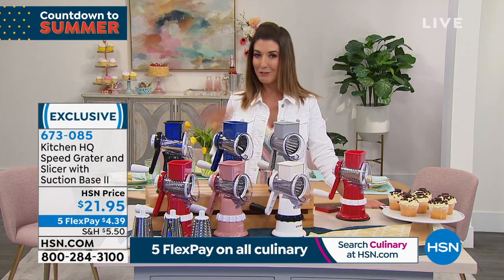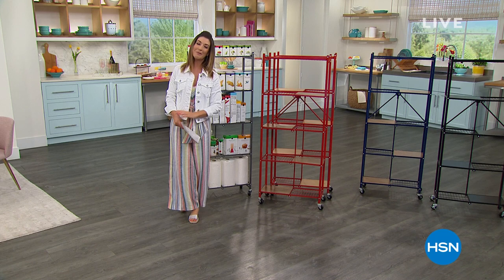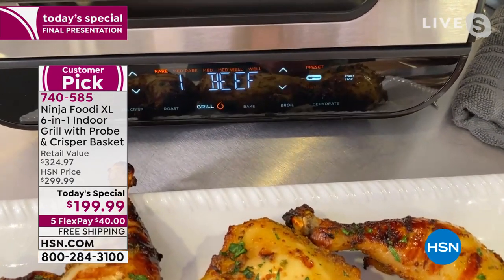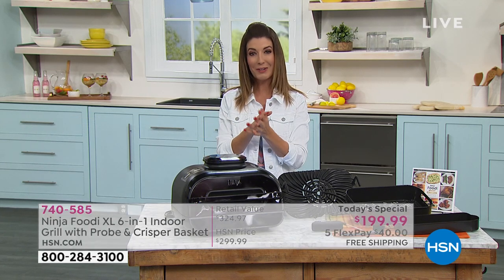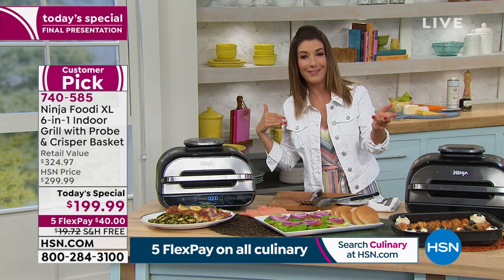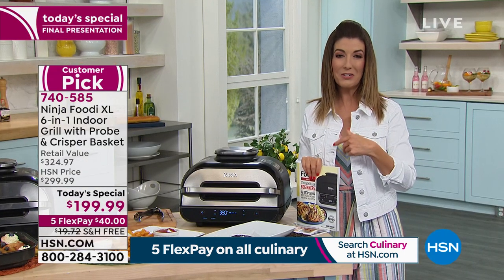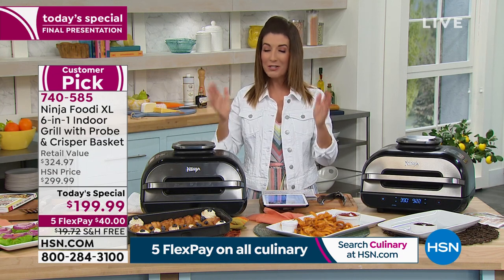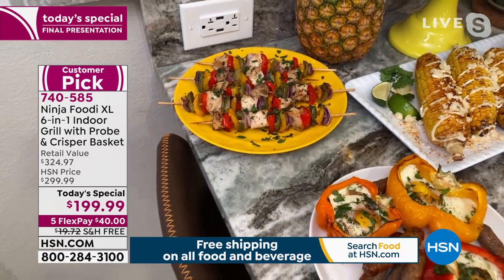HSN | Countdown to Summer 05.16.2021 - 10 PM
Discover summertime essentials for your home and wardrobe for the warm, sunny days ahead.